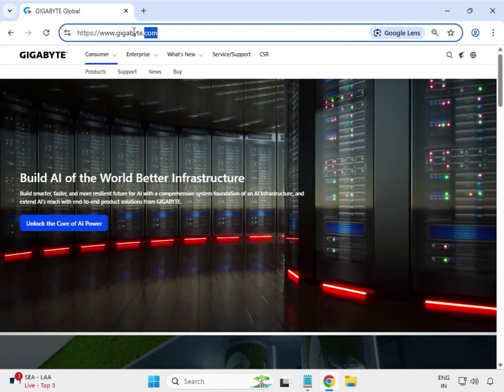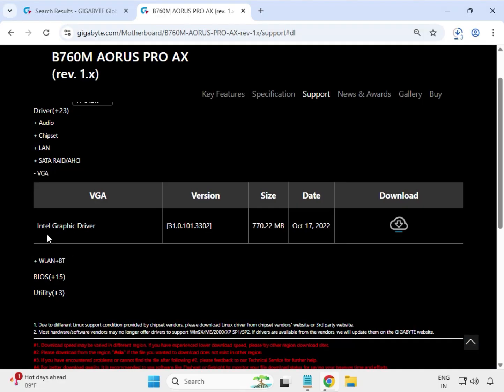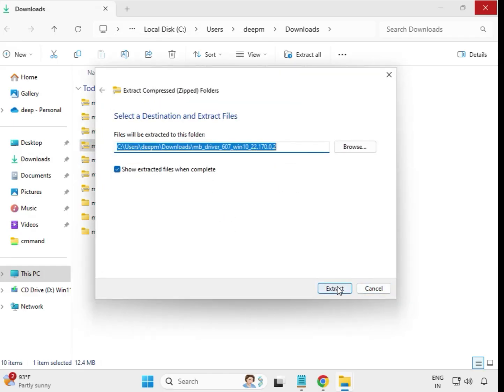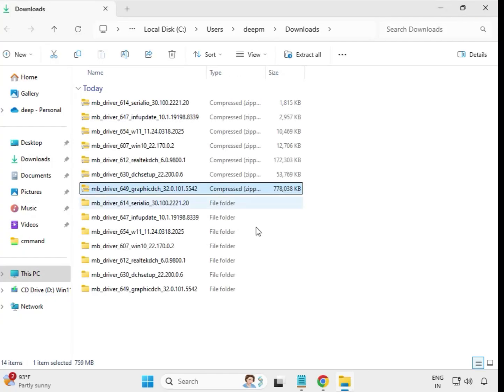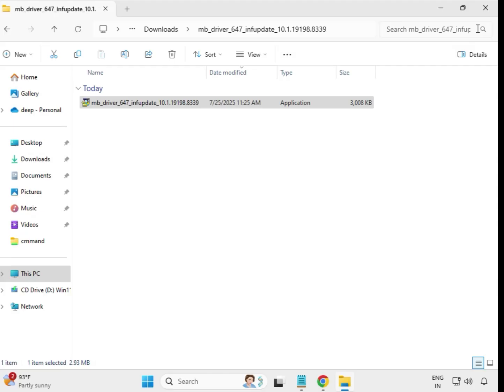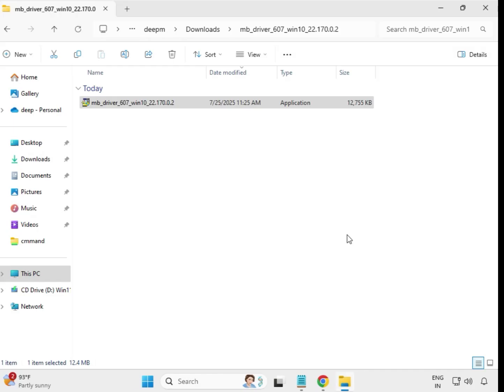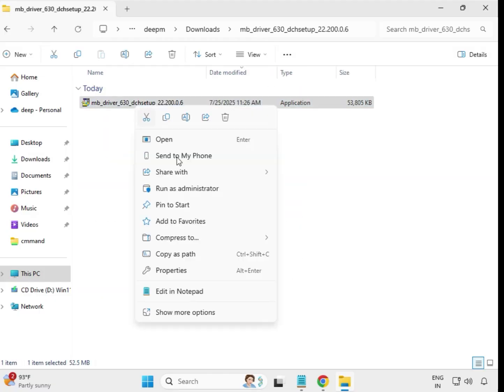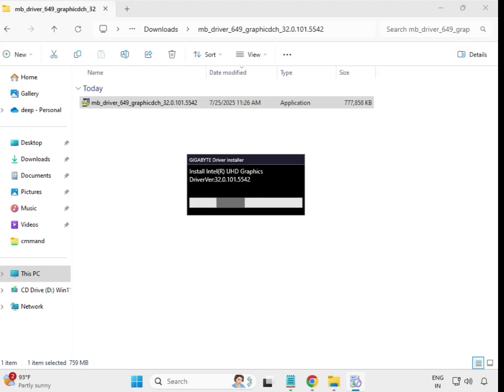Gigabyte B760M AORUS PRO AX – Full Driver Setup for Windows 10/11